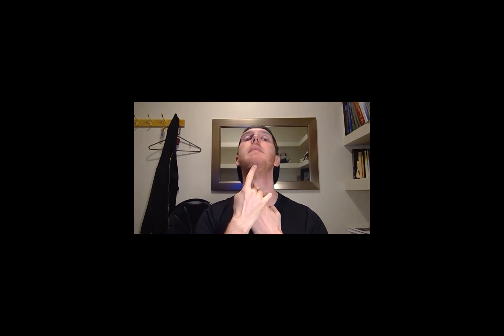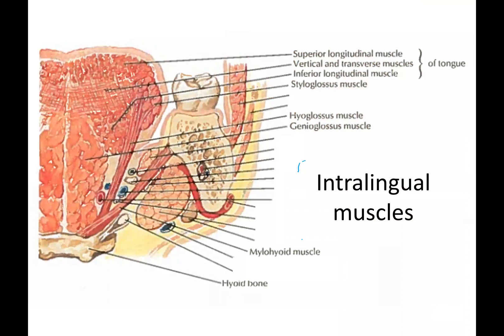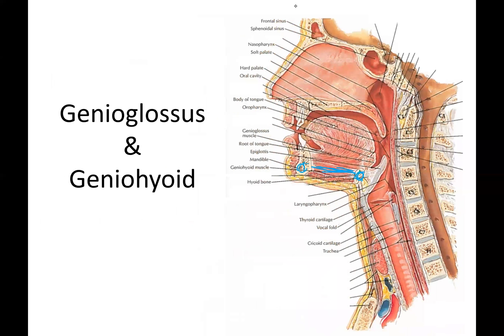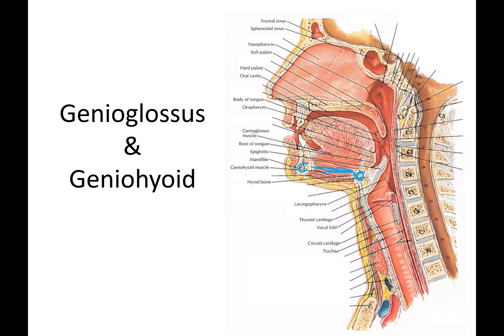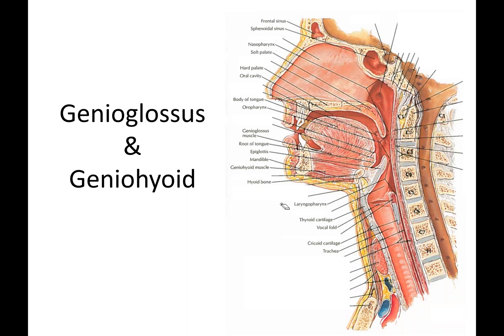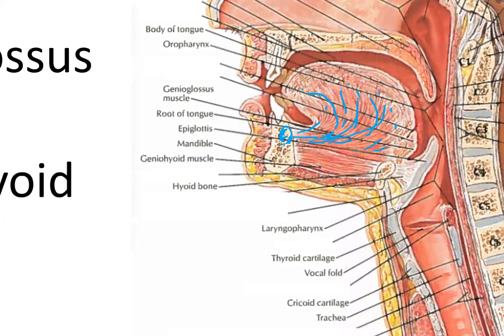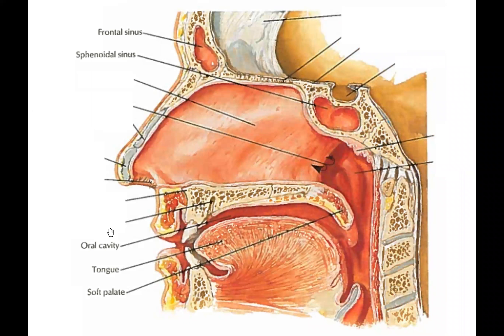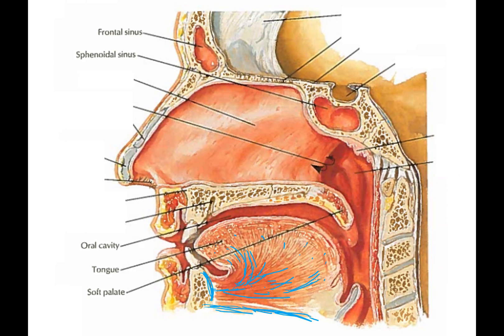Articulation - Tongue (genioglossus and geniohyoid) basic exercise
Exercises to identify and sensitize the genioglossus and geniohyoid muscles of the tongue.

Pictures used are credited to :

Netter, Frank H. Atlas of human anatomy:. 5th ed. Philadelphia, PA: W. B. Saunders Co., 2014. Print.